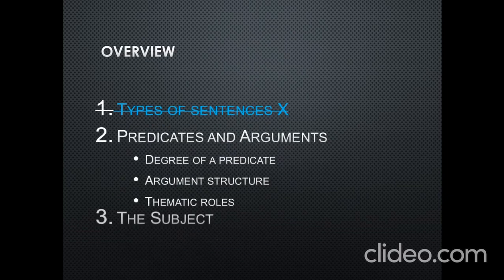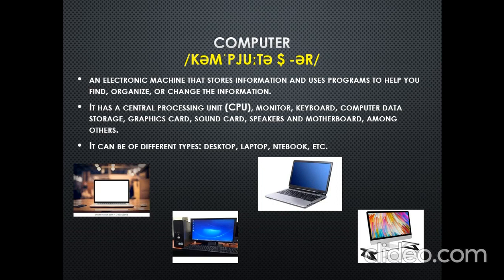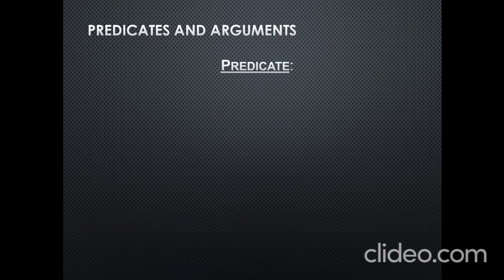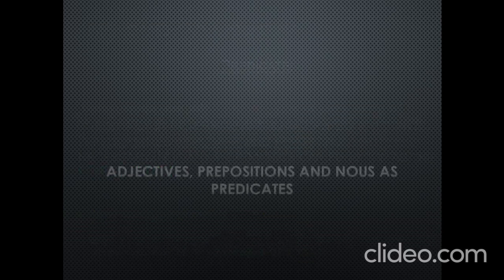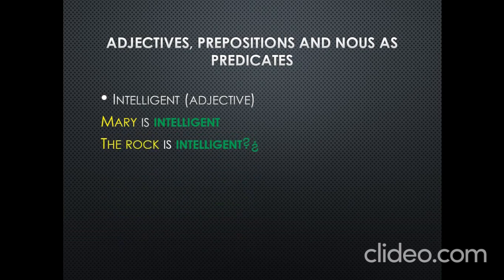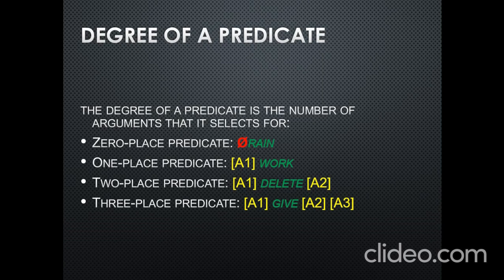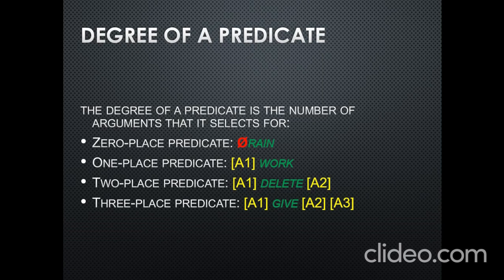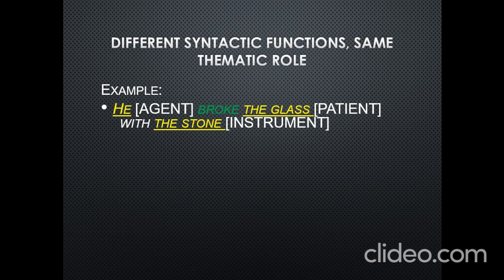La estructura de la oración simple Parte 1_Rolfi COM A-D